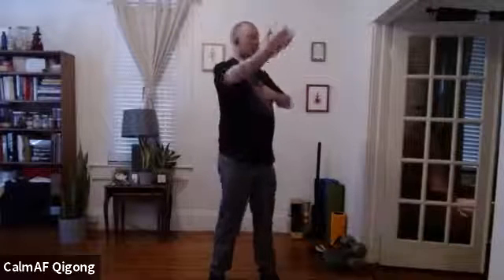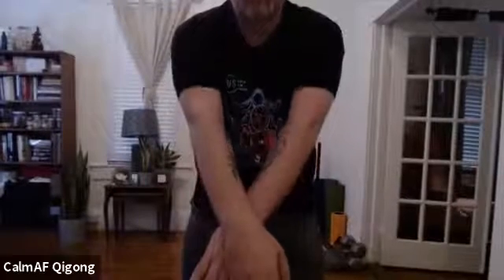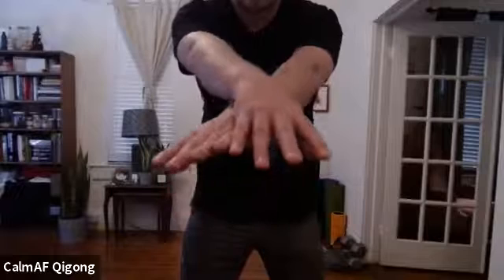Red Raven Qigong - Episode 13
Healing Qigong, this class focuses more closely on breathwork and gentle movements to increase circulation

Like my page on facebook to get updates for when we go live